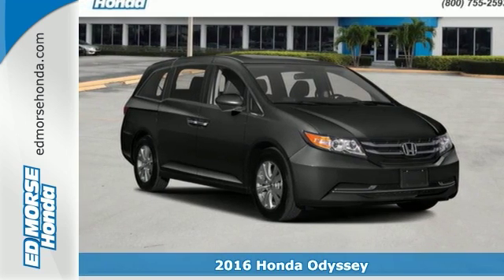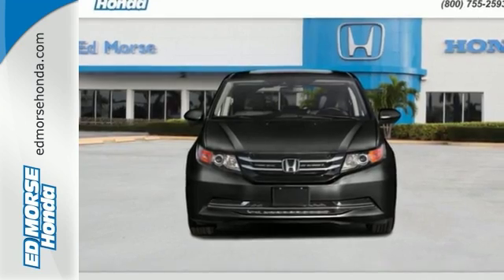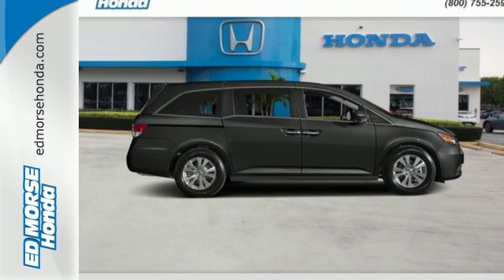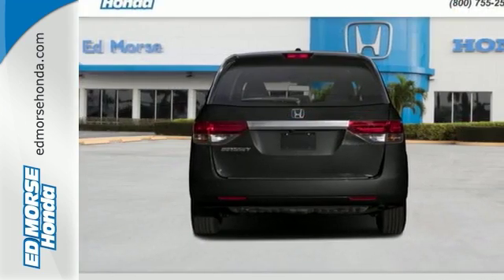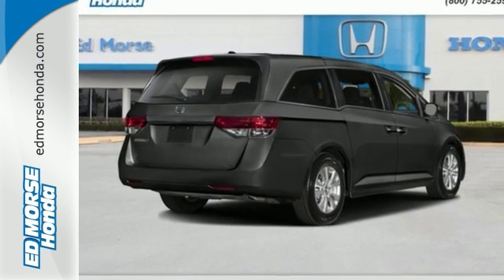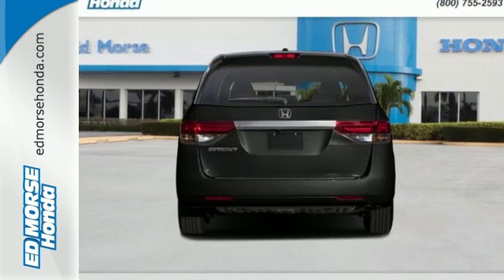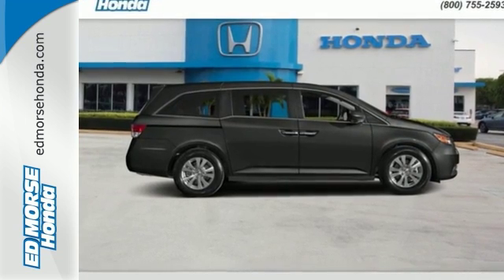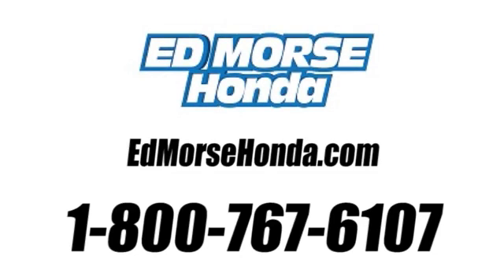New 2016 Honda Odyssey West Palm Beach Juno, FL GB080840 - SOLD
Year: 2016
Make: Honda
Model: Odyssey
Trim: EX-L
Engine: 3.5L V6 SOHC 24-Valve i-VTEC Engine
Transmission: Automatic
Color: Sx/silver
Stock #: GB080840
VIN: 5FNRL5H62GB080840

Address:
3790 W Blue Heron Blvd